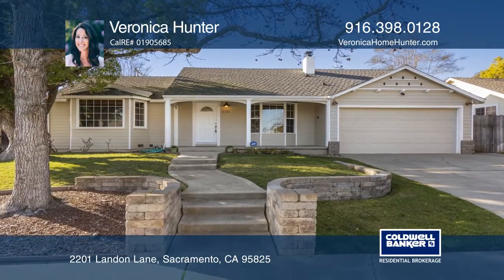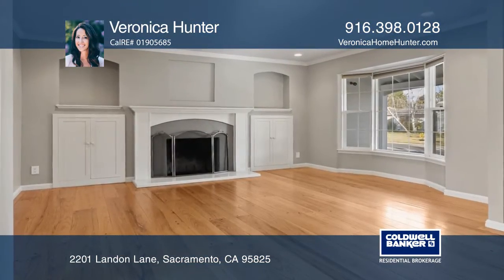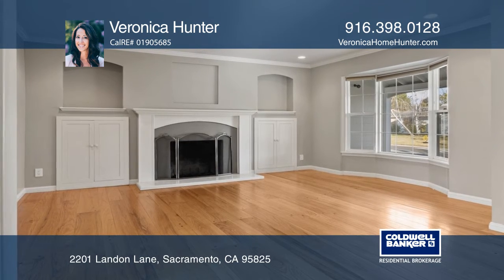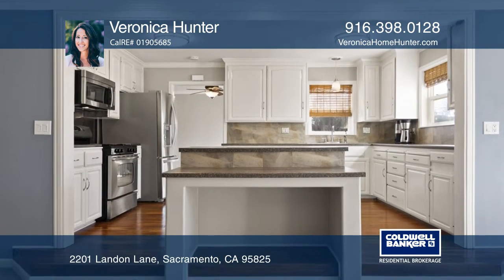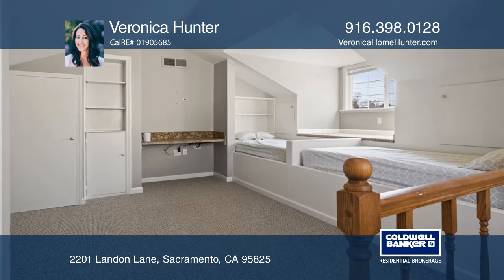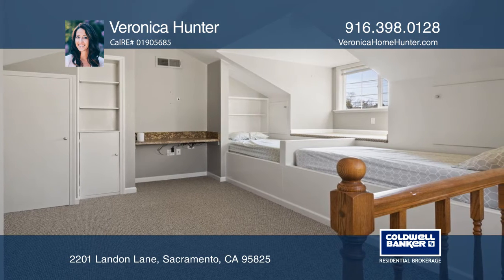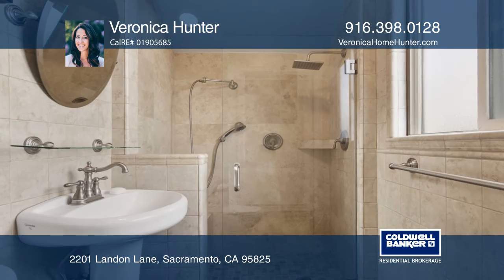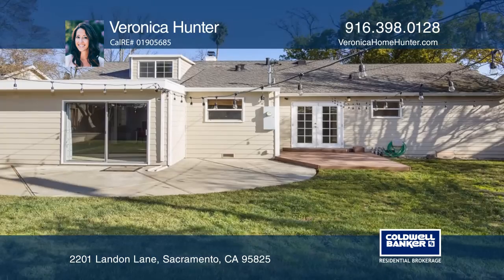2201 Landon Lane Sacramento, CA | ColdwellBankerHomes.com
2201 Landon Lane, Sacramento, CA

Mid-century modern architecture Randy Parks home with all the modern upgrades. The living room features wood floors and wood burning fireplace framed by built-in shelves characteristic of the era. The formal dining area with French doors opens to a pool size backyard complete with mature fruit trees